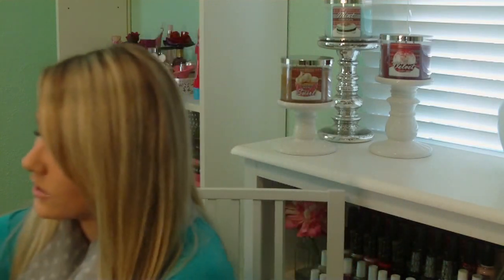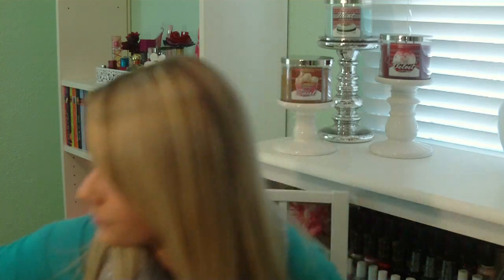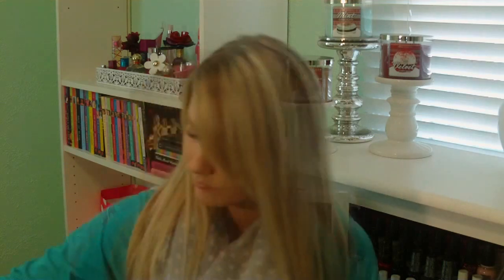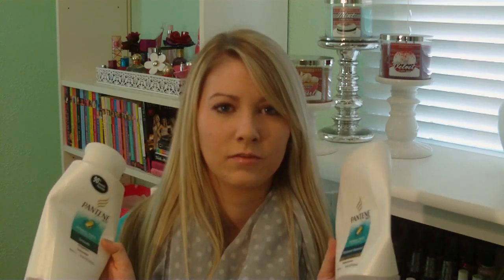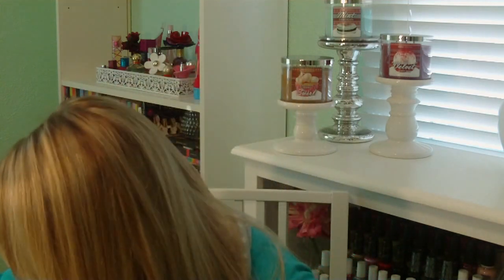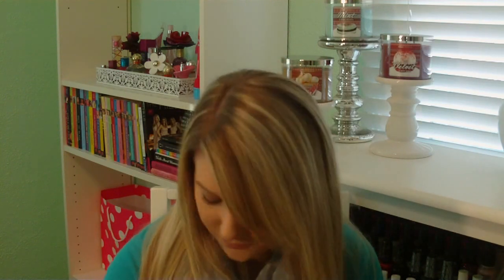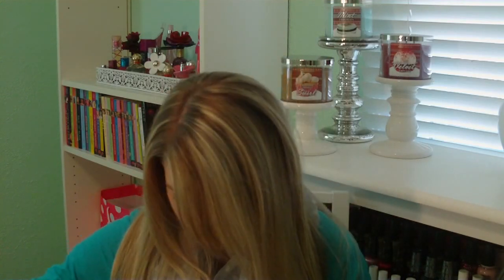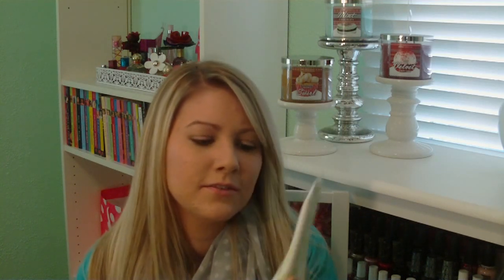Empties: November 2013 | Products I've Used Up!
The black blob moving behind me is my monster(dog), Armani :)
Top: VS
Scarf: Von Maur